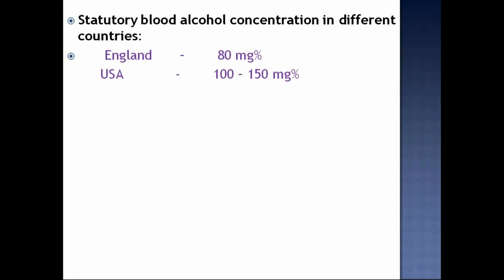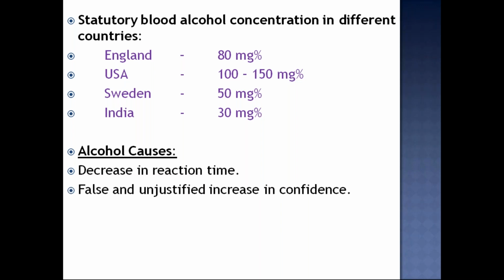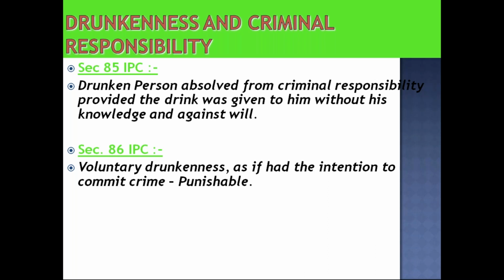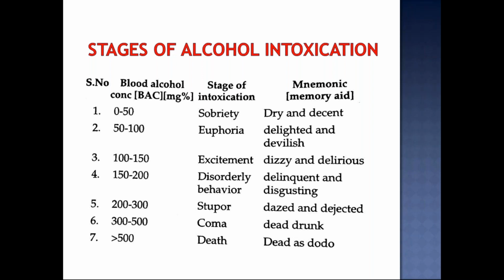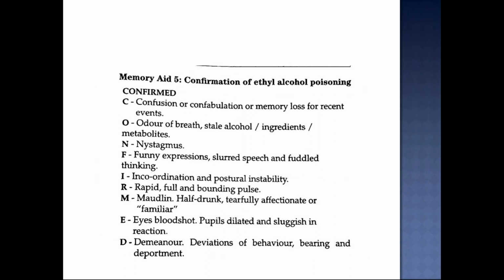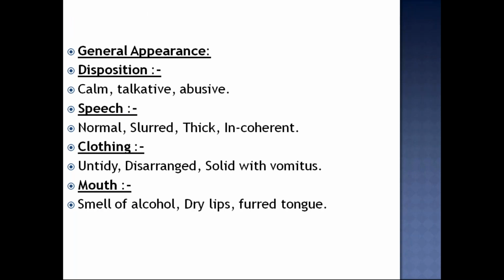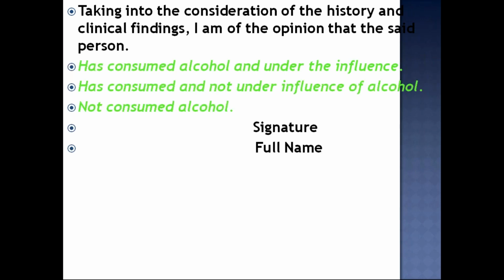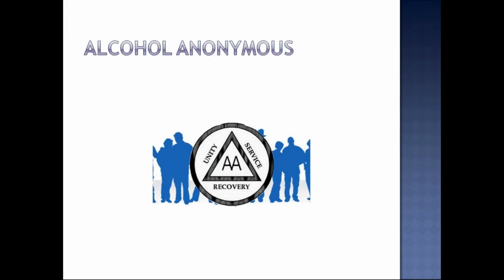A Class On DRUNKENNESS By Dr PramodKumar,Dept Of Forensic Medicine